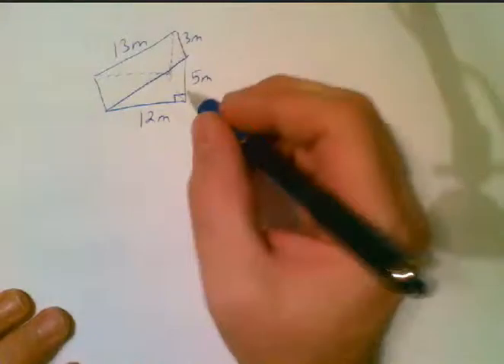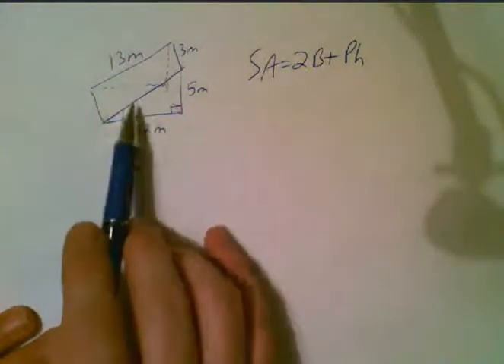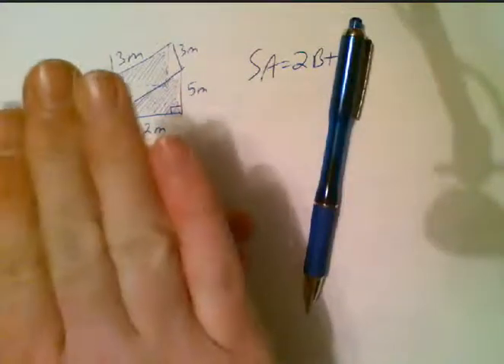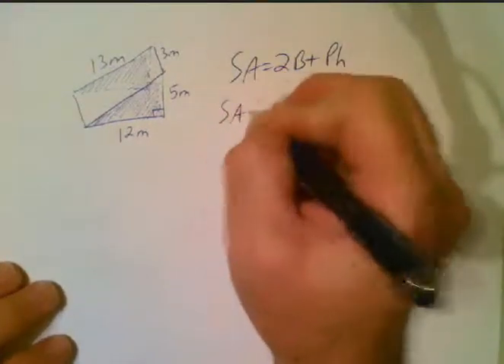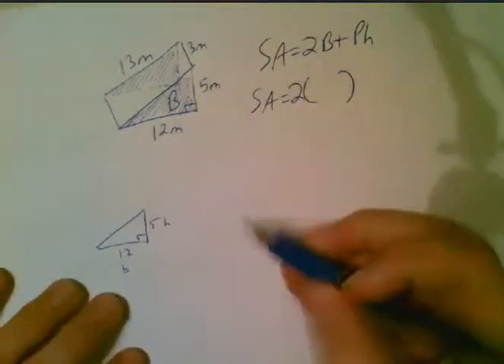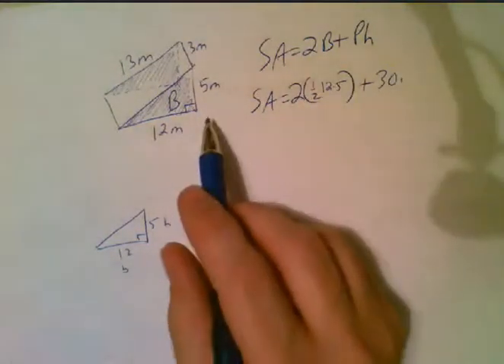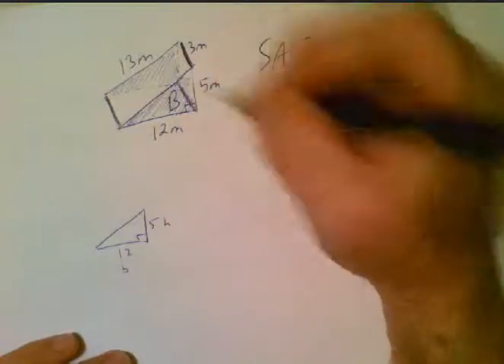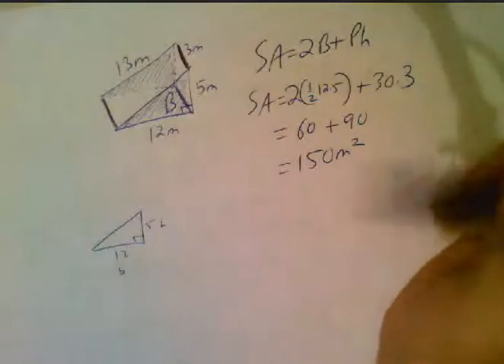Geometry: Surface Area Triangular Prism